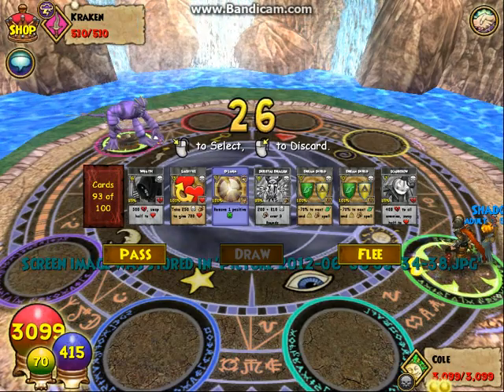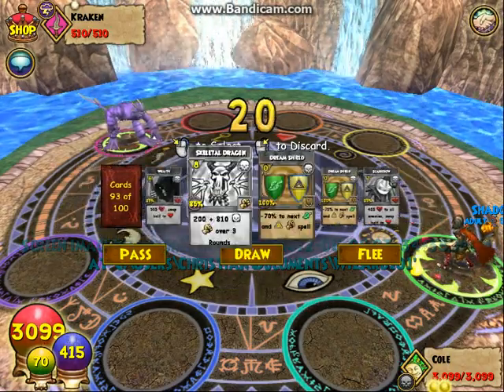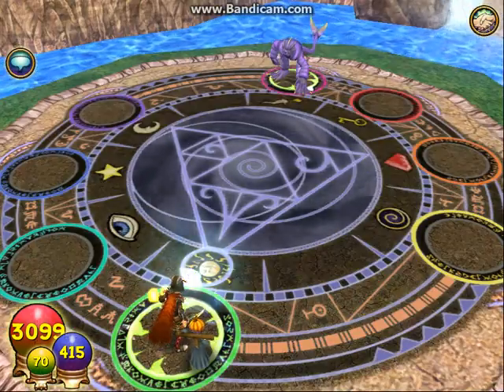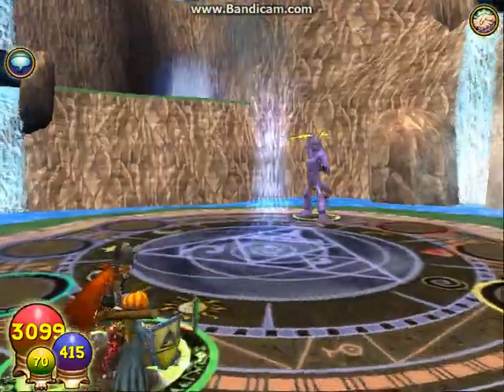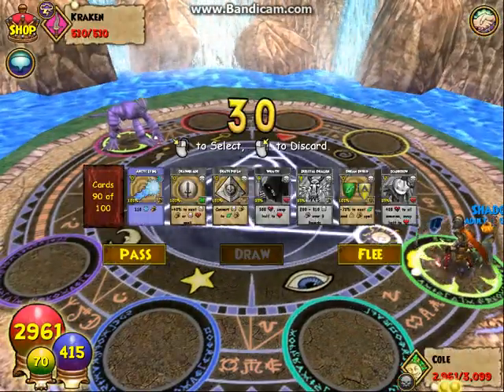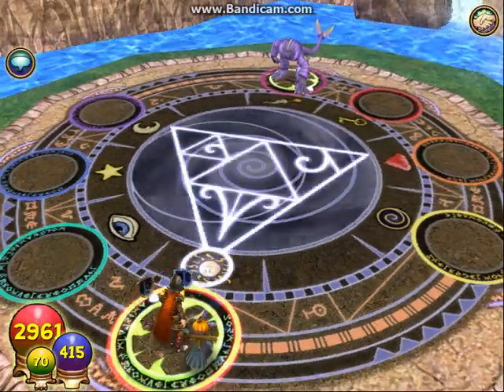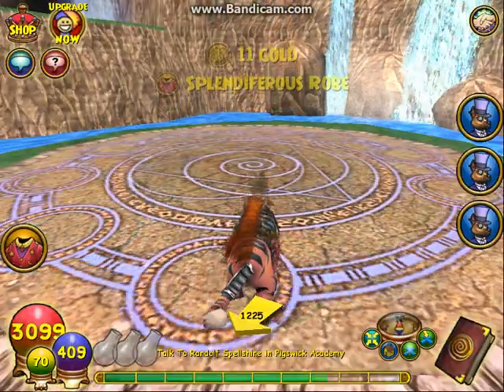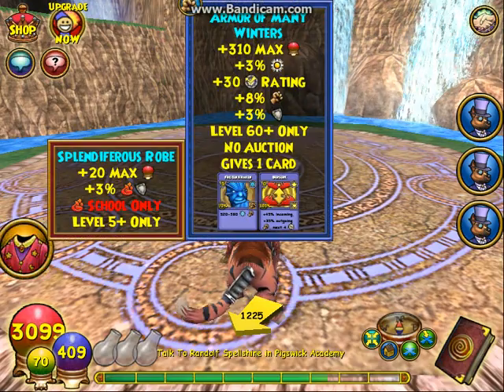Low Level Farming :)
Farming the low level Kracken to prove that gold comes pretty fast.